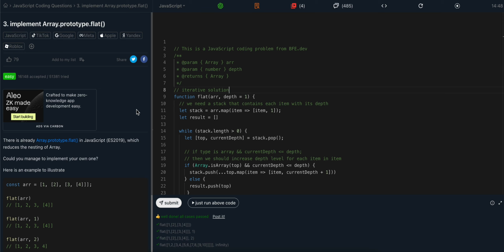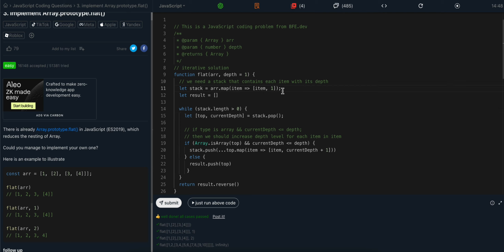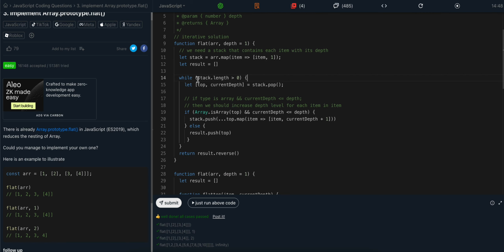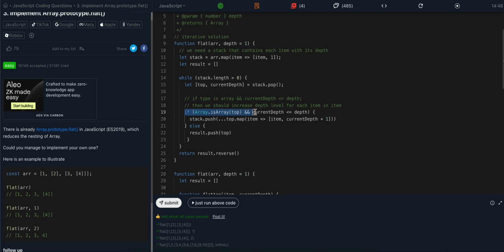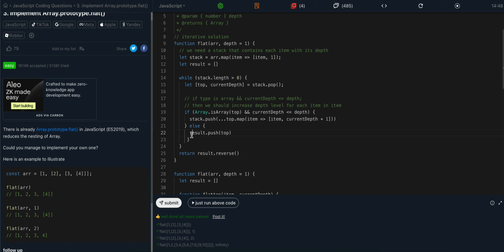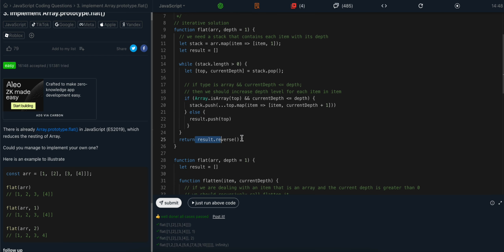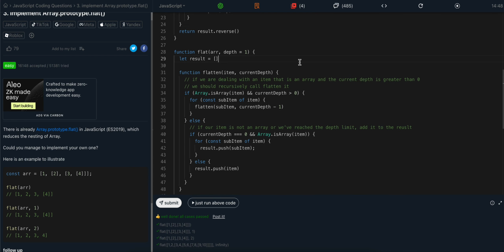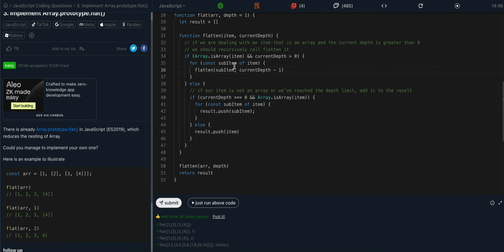BigFrontend: Array Prototype Flat (JS) (Iterative & Recursive)